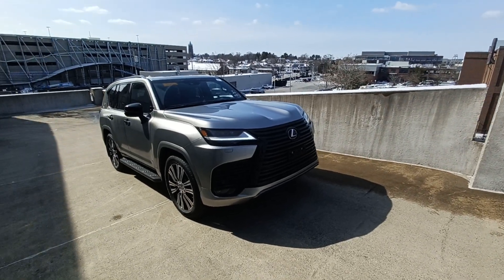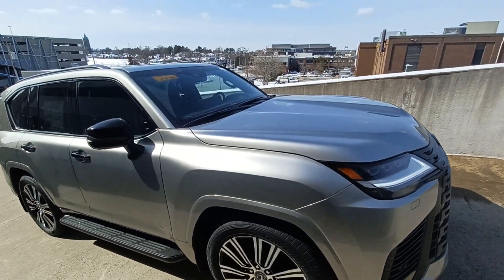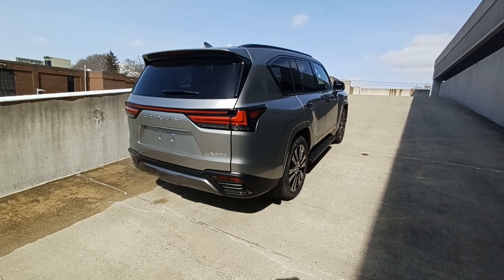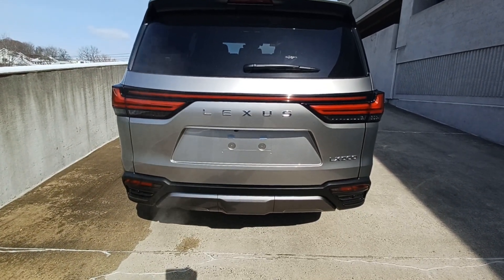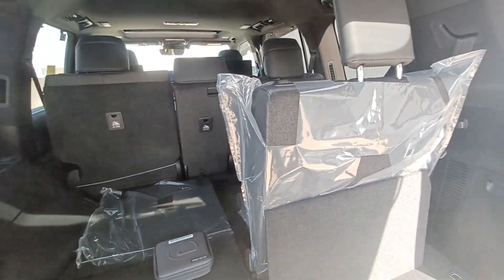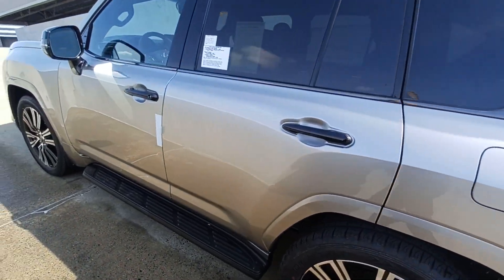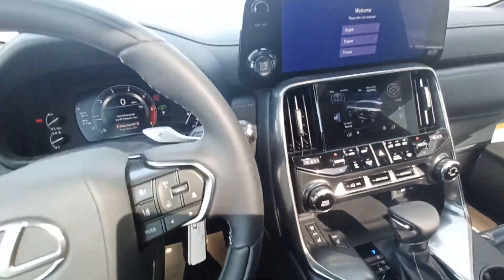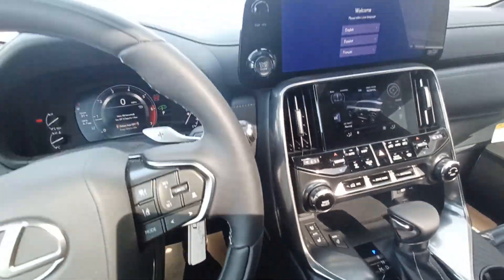New Design 2023 Lexus LX600 - Wow!!!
The 2023 Lexus LX 600 is a large SUV. it has been completely redesigned for the first time in more than a decade. and now it enters the next model year with only minimal changes. in the Lexus lineup can add a hybrid powertrain to give improved mpg and horsepower. it is a big luxury SUV that has a seating capacity of seven-passenger.

all Lexus models are powered by a 3.5-liter V6 engine that is capable to generates the power of 409 HP, and all have a four-wheel drive drivetrain as a standard with a third row. as well as its big front grill makes it unique design and impressed its customers. the Lexus lx is designed for a wide range of similar and go-anywhere SUVs.